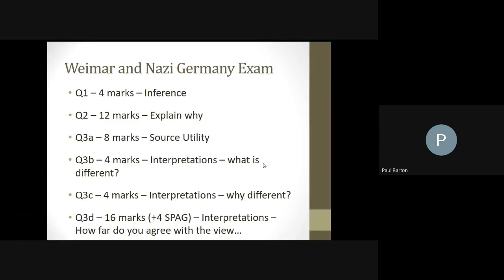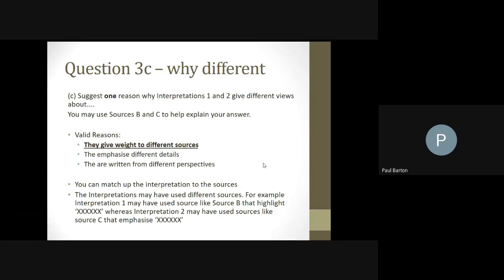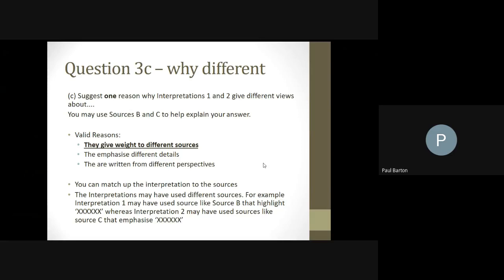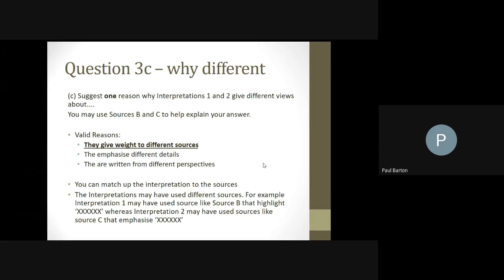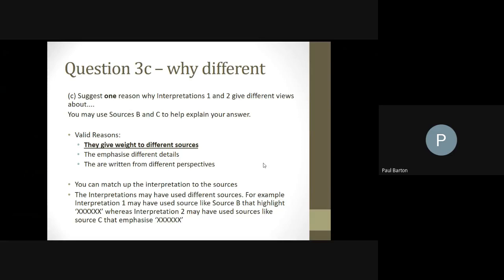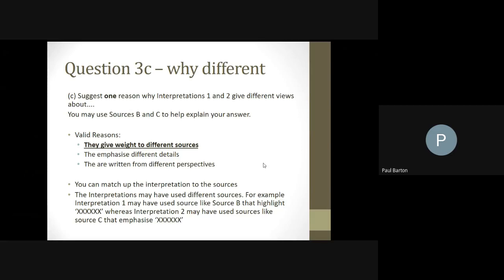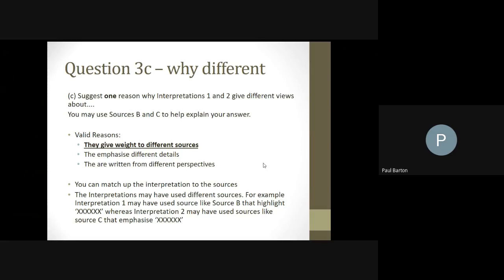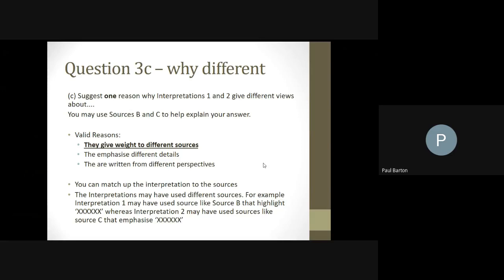GCSE Germany Q3C How To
Another quick how-to on your GCSE Germany Exam